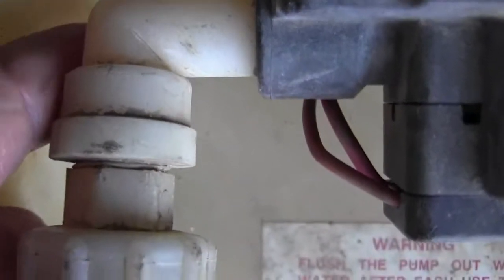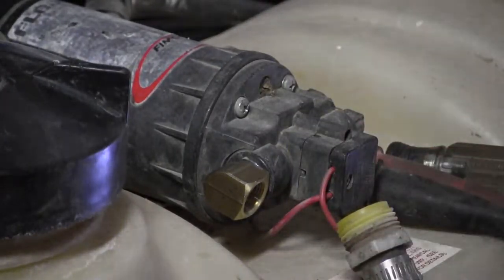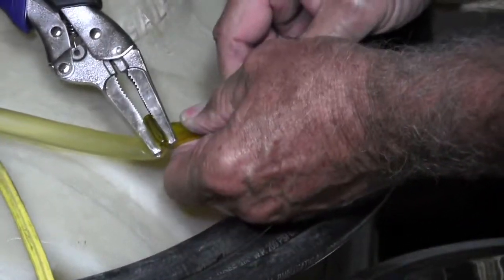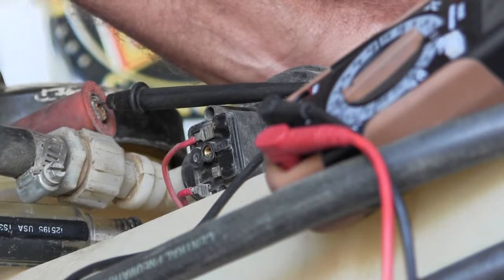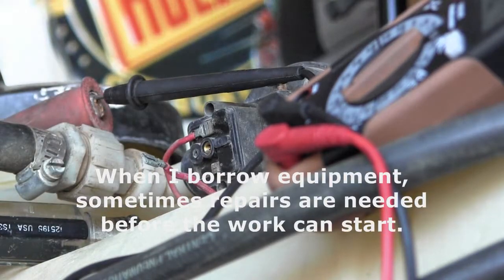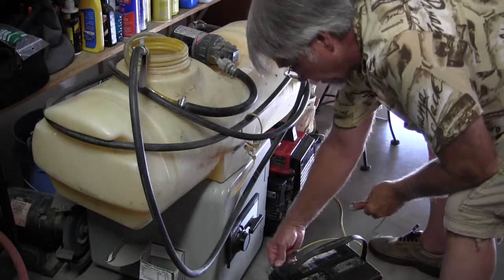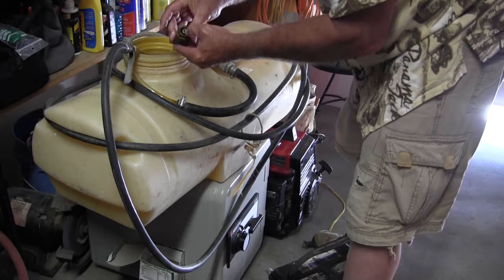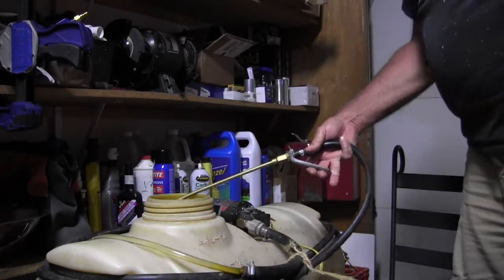15 Gallon weed sprayer with FloJet 2100-987 pump.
15 Gallon weed sprayer with FloJet 2100-987 pump. The pump is not picking up water, a problem to find if work is to get done. I disassemble the FloJet 2100-987 pump, valves, motor, brushes, all is seen as I clean it and reassemble, test self priming, and pressure switch. The motor moves the poppets and slow speed helps to see them in action. A Re-circulation manifold with hose valve would keep it mixed. A pressure gaugeon a hand sprayer pressure regulator are in the future plans for improvements.